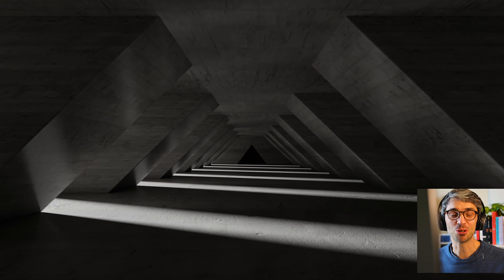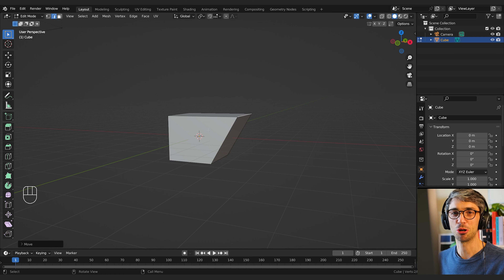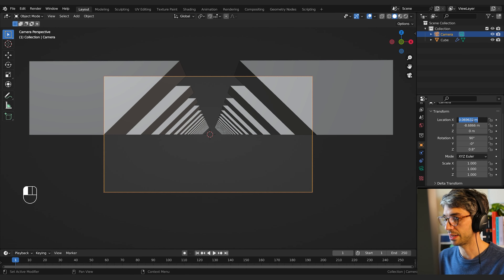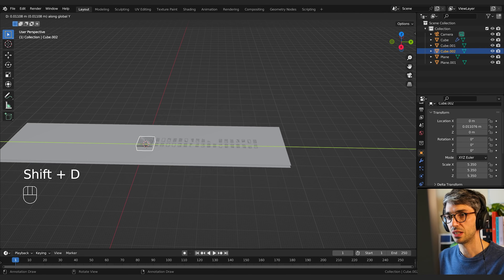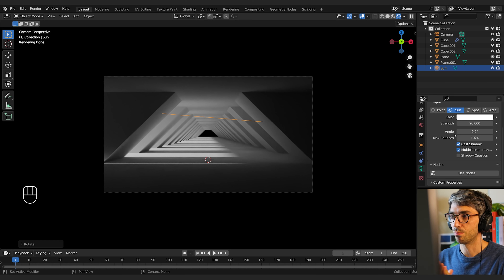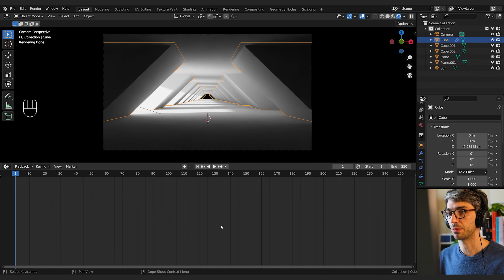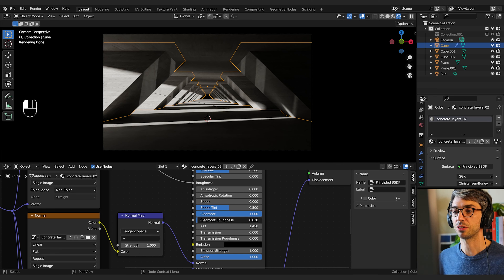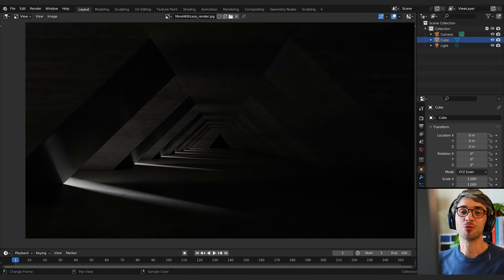Make an Architectural Scene in Blender (High Impact, Low Effort) 2023 Tutorial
Inspired by the recent "Sessions" tutorial course on cgcookie, Chris Bailey takes a look at brutalist architecture and creates a dramatic hallway scene with only one light and minimal geometry.